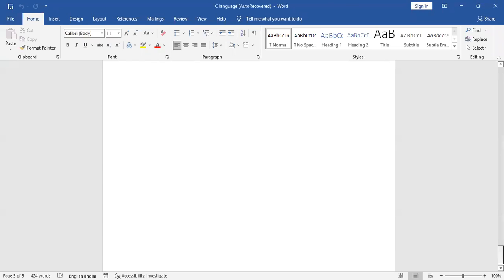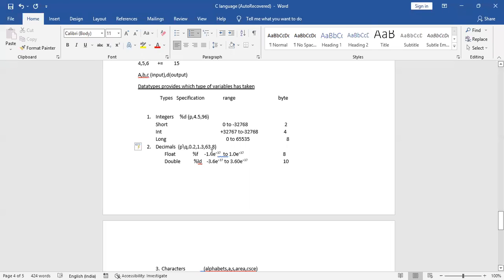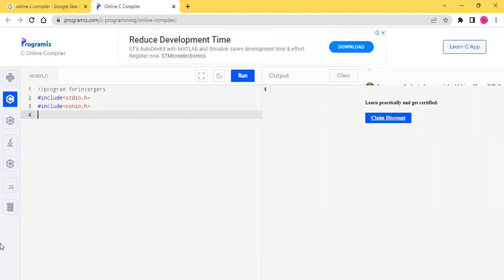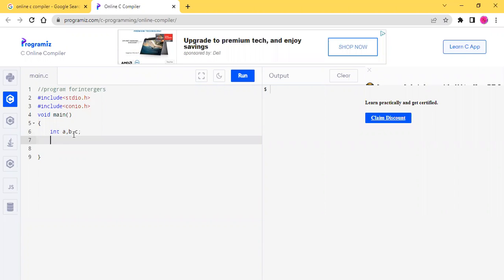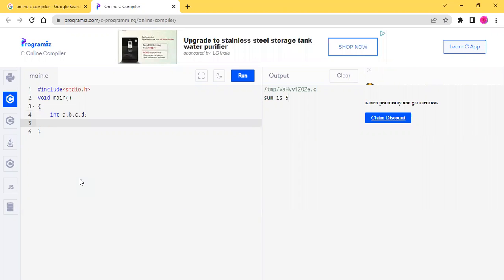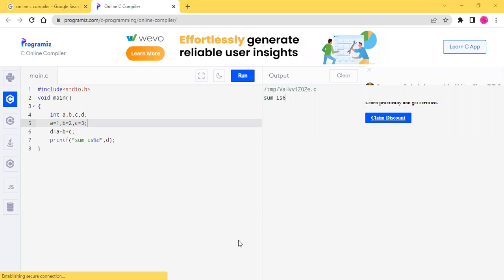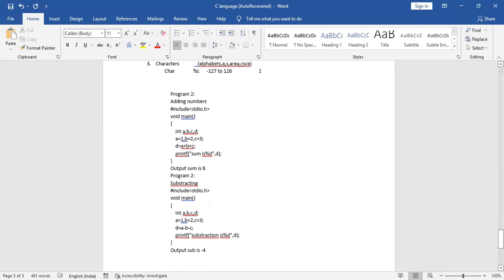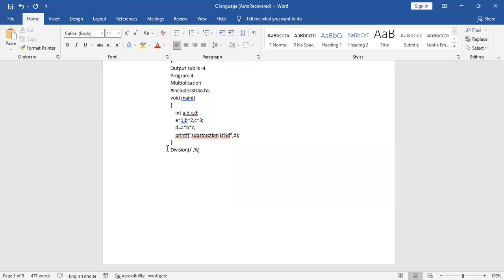C- Language Class 5 By Aparna Mam